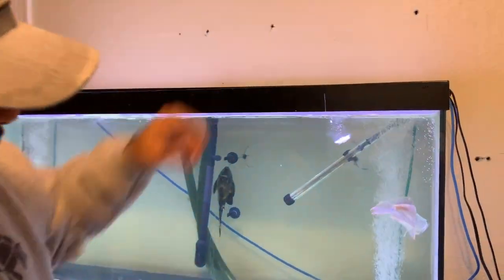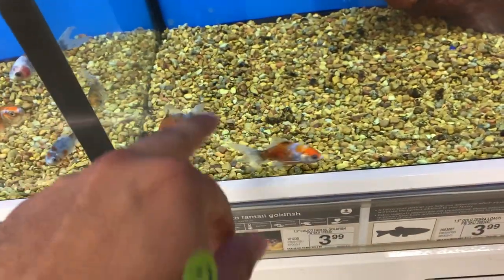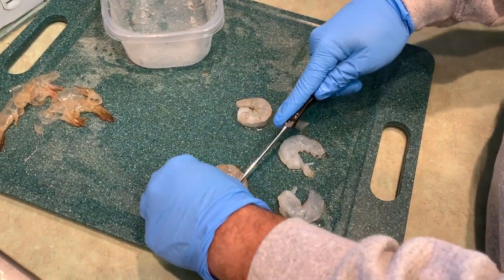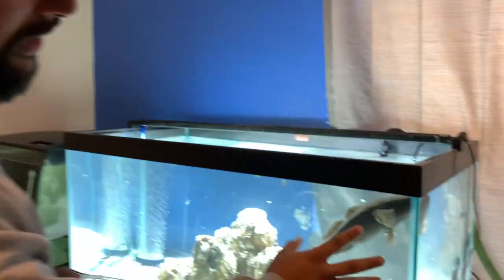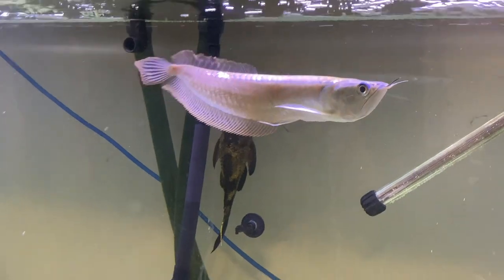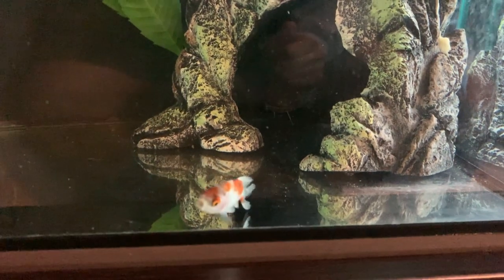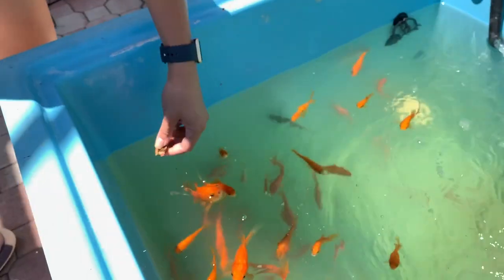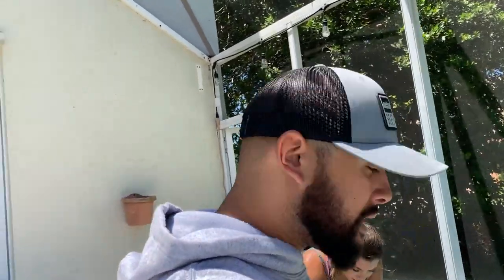WHAT HAPPENED TO MY PET AQUARIUM FISH!?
BOOYAH!